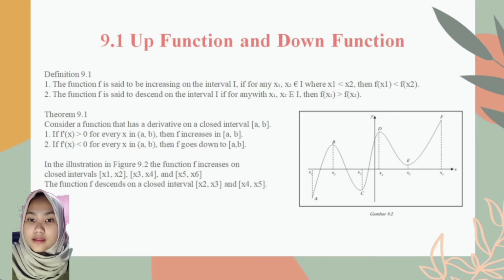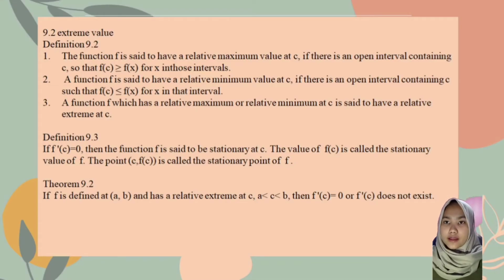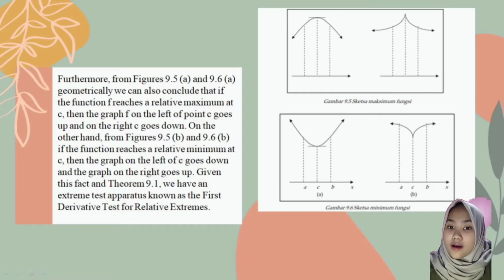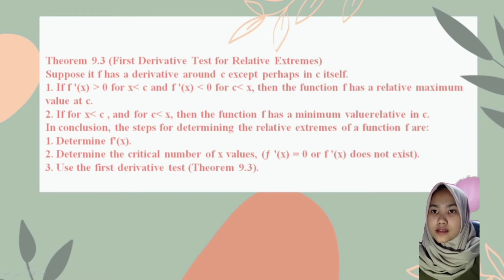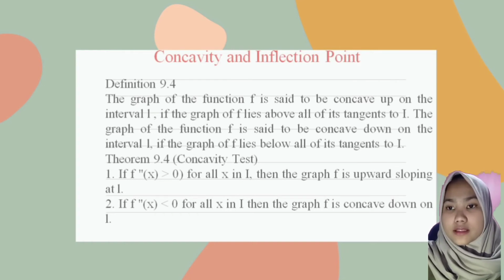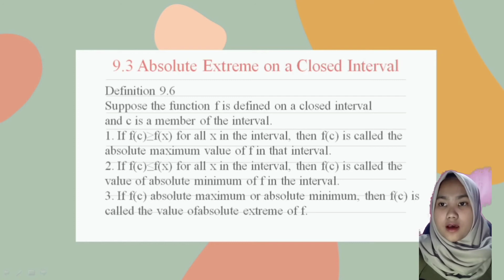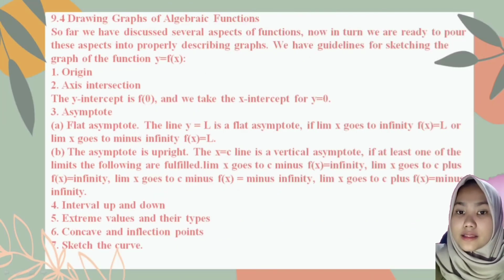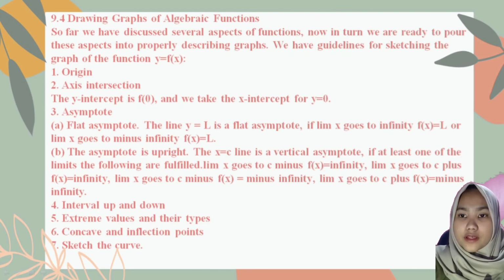Extreme Value Of Functions and Creating Graphics Of Functions , Project IV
Video ini dibuat untuk memenuhi tugas English for math. Dengan dosen pengampu bapak Fridgo Tasman S.Pd M.Sc tentang Extreme Value Of Functions and Creating Graphics Of Functions.

project IV English for math
Name : Nelly Febriani
NIM : 21029169